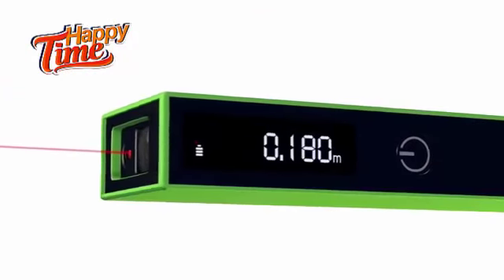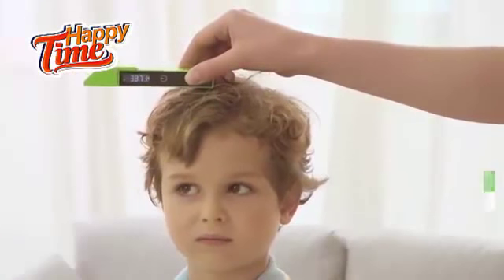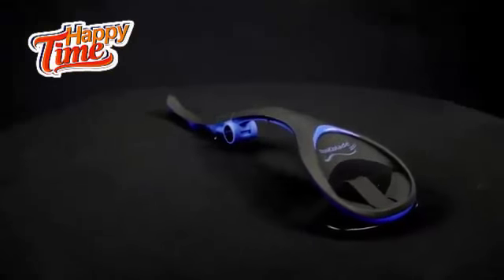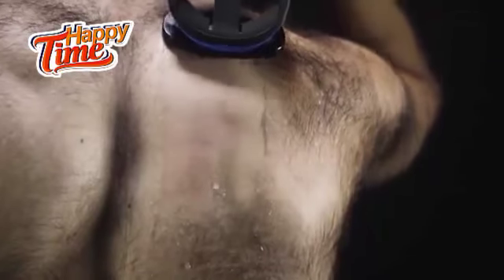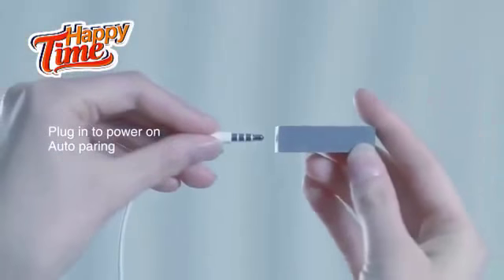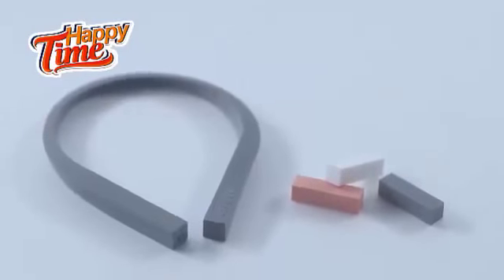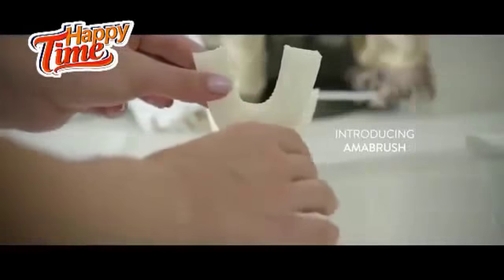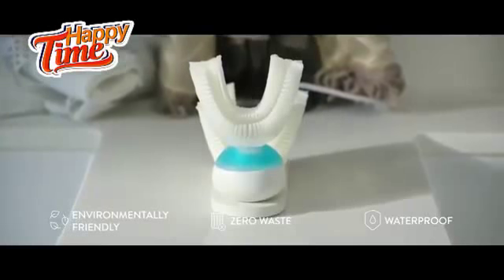10 Cool and Latest Amazing Gadgets You Can Buy Now On Amazon